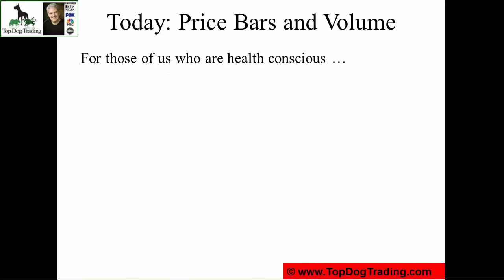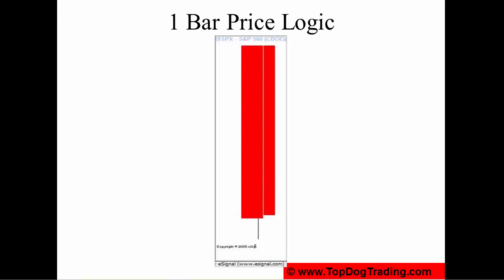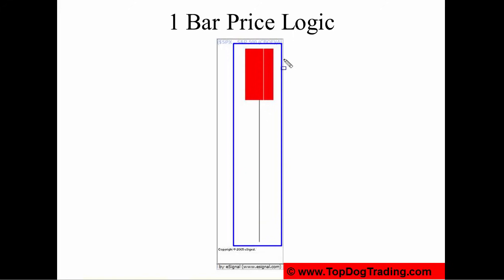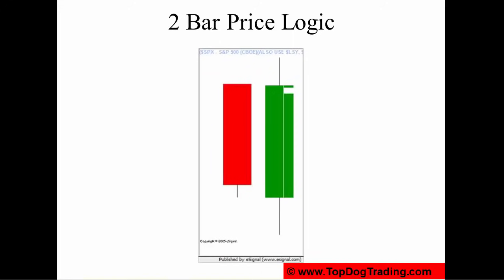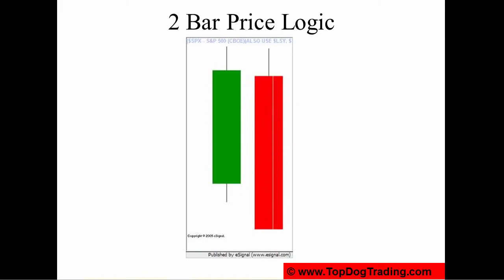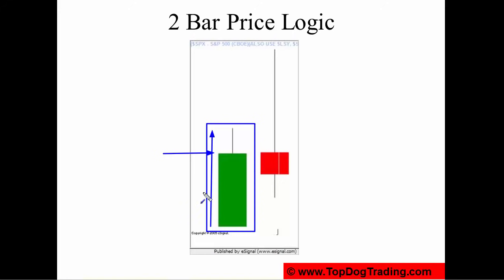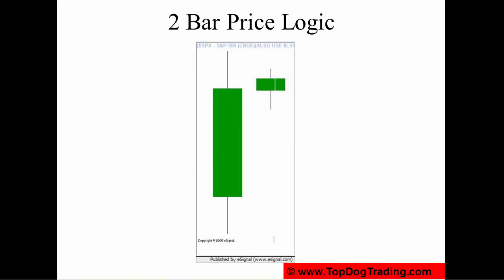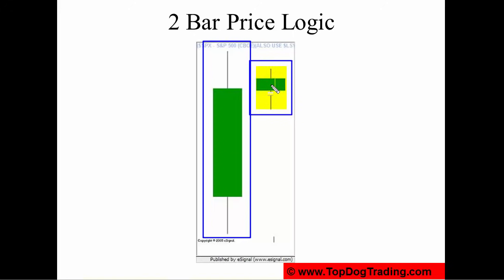Candlestick Charting Trading Part 1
Candlestick Charting Trading: Japanese candlestick basics patterns for day trading & swing trading Forex, stocks & e-minis.

The candlestick basics on how to understand the underlying logic of candlestick patterns for day trading and swing trading with chart analysis.

Barry Burns
Top Dog Trading
TopDogTrading.com